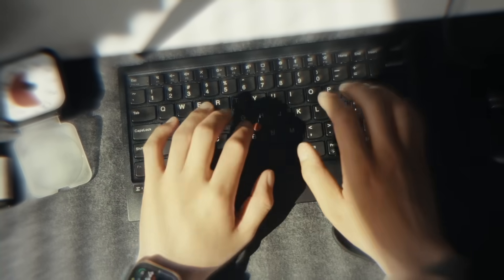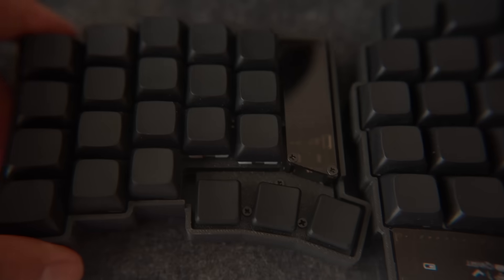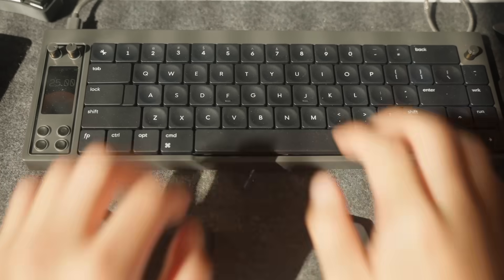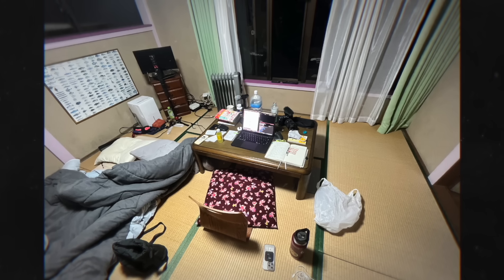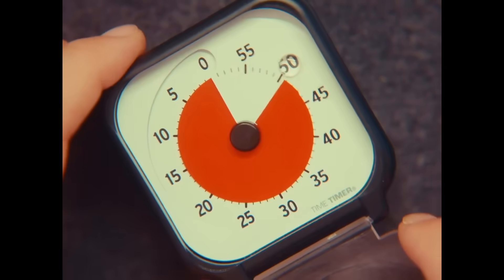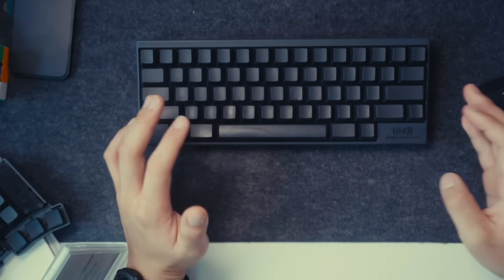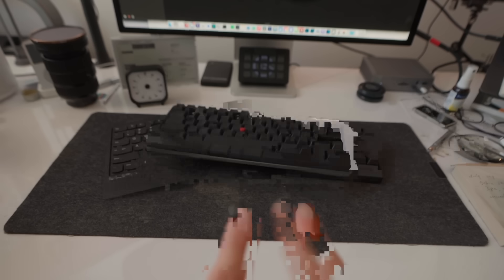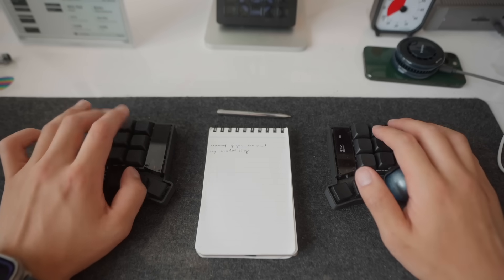my favorite keyboard for coding and writing (keyboard tour 2025)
thank you to DeltaHub for sponsoring a portion of this video!

Outline:
0:00 why your keyboard matters
0:35 ergonomic split keyboard (keyball39)
2:59 fix wrist pain with typing (deltahub carpio)
5:00 keyboard with a built in display and apps (nomad keyboard)
5:50 essential keyboard for editing and design (creator micro)
7:24 a keyboard I've used for over 10 years (hhkb)
8:33 low profile keyboard with trackpoint (lenovo)
9:45 if the last two keyboards had a baby (studio)